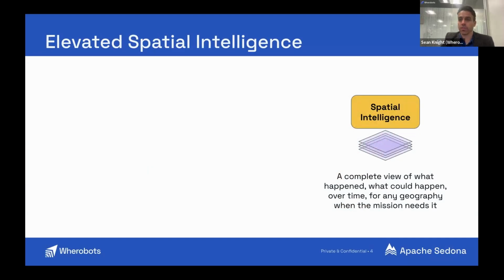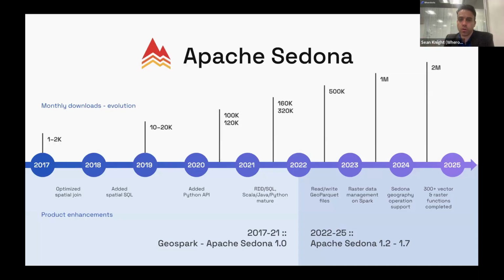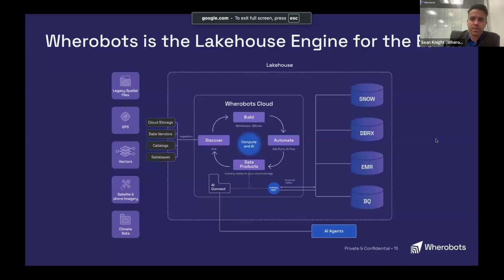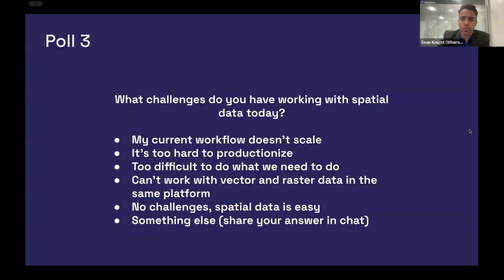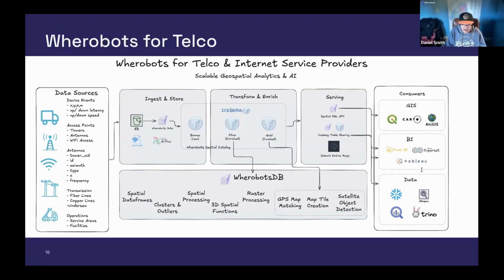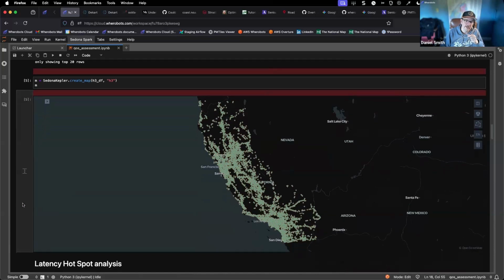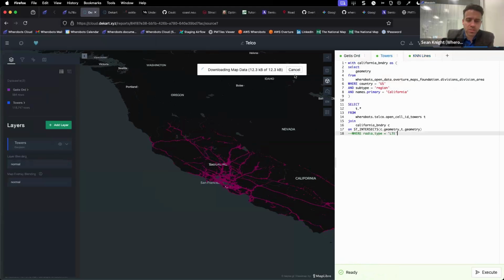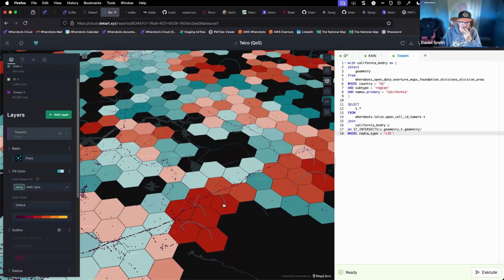Fast Spatial Data Processing & Visualization at Scale: Insights from a Telco Use Case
Turn your spatial SQL queries into dynamic, interactive maps. Discover how data teams can achieve unmatched price performance, streamline visualization, and leverage a modern lakehouse architecture for actionable geospatial insights using Wherobots and Dekart.

Using a telco use case as an example, you’ll learn how to:

- Run complex spatial queries directly on cloud-native Iceberg tables using Wherobots.
- Instantly visualize cell coverage, signal drop zones, or congestion patterns in Dekart.
- Layer in cluster analysis (e.g., Getis-Ord Gi* statistics) to detect statistically significant hot and cold spots.
- Iterate quickly, comparing performance before and after tower optimizations.
- Easily share insights with planners, engineers, and executives, no GIS software required.

This session is ideal for those who work with large, dynamic spatial datasets and turn those SQL queries to shareable interactive maps for further data exploration. No exporting data. No manual mapping. Just fast, repeatable insights from data about the physical world.

0:00 – Introduction
2:02 – Challenges in geospatial data processing that Wherobots aims to solve
7:12 – History of Apache Sedona and how Wherobots' open core platform fits into it
10:48 – Spatial compute engine performance comparison: WherobotsDB vs. Apache Sedona vs. BigQuery vs. Snowflake
14:21 – Spatial Data Lakehouse Engine: How it works
17:27 – Raster inference for geospatial AI
26:07 – Scalable geospatial analytics for telco and internet providers
28:44 – Getting started with Wherobots interface
30:21 – [Demo] Quality of Service assessment: Hot/Cold spot detection – processing 20 million GPS points in under 1 minute at a cost of ~$3
32:11 – Generate H3 grid cells and aggregate for analysis
34:30 – Getis-Ord Gi* analysis: Hotspot detection for download and upload latency
39:08 – Dekart integration with running cluster
42:18 – Overview of KNN joins
48:36 – Q&A and Wrap-up